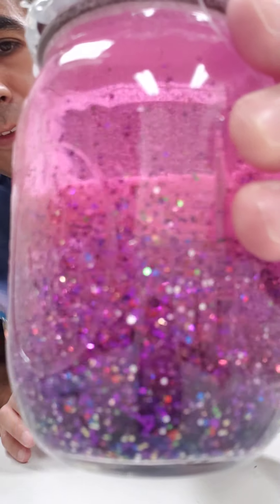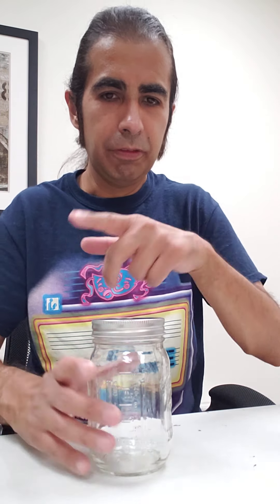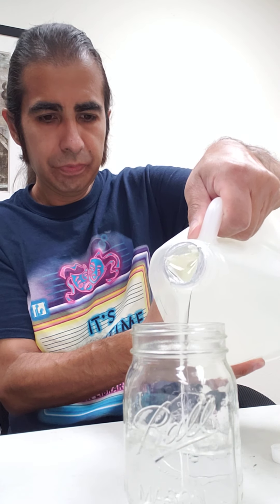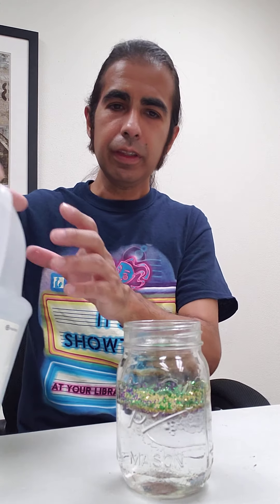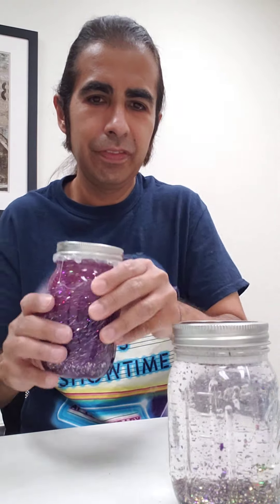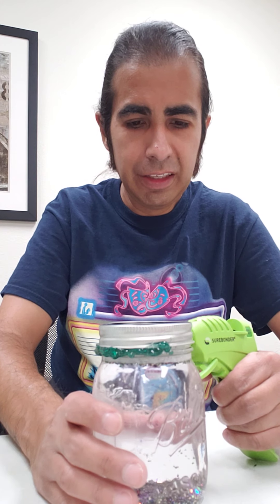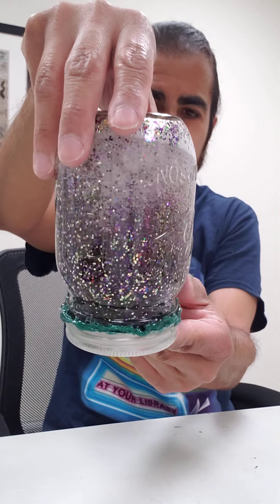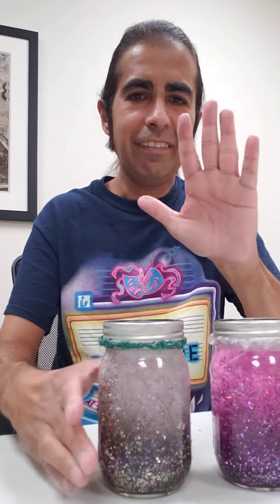Glitter Globe Craft.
Welcome to our Virtual Family Night. Mr. Robbie is showing us on how to make glitter globes. Items you will need for this craft: Mason jar, water, clear glue, distilled water, glitter, glue gun. Have fun!